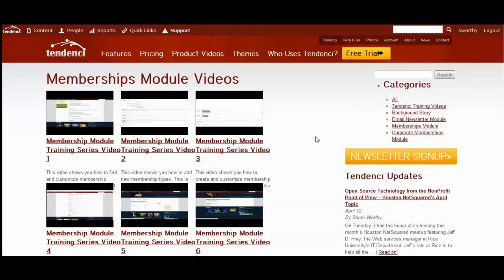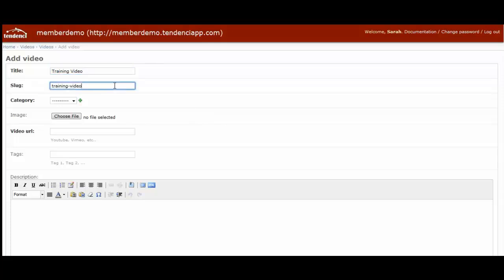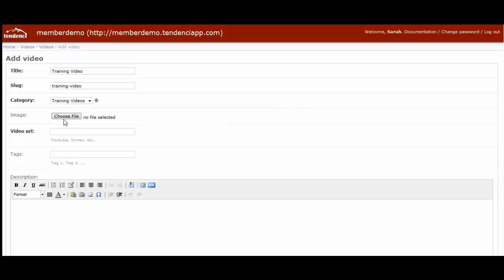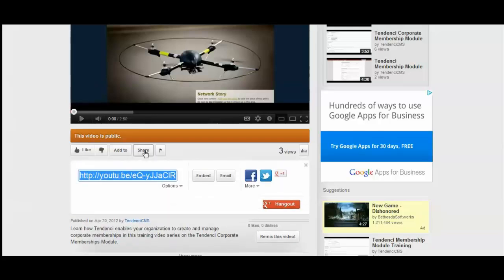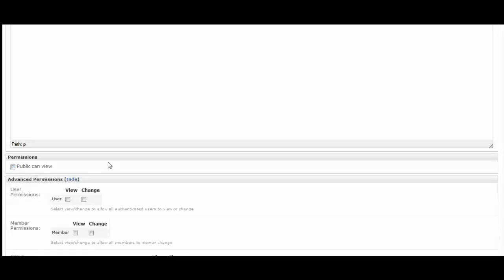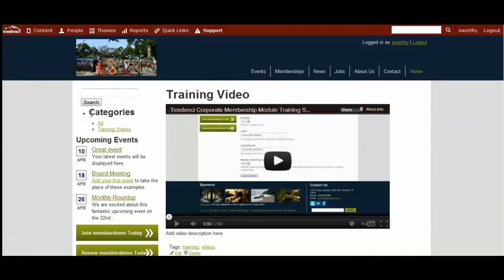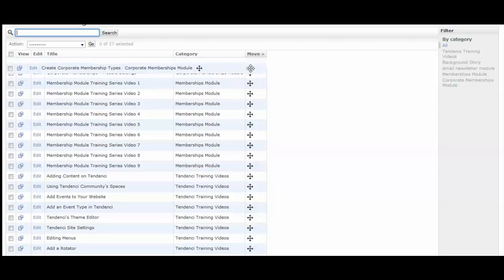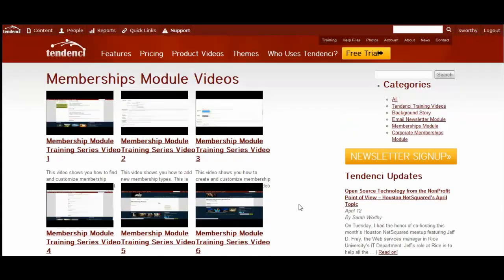Add Video Galleries to Your Tendenci Website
This video shows you how to use Tendenci's integrated Videos plugin to add, organize, and share your online videos directly on your Tendenci website.  Video Galleries are a custom plugin feature that we are releasing for free to all new Tendenci Community sites later this year.

You can have the plugin in today - we'll install it for free on your Tendenci 5.0 site if you follow @Tendenci on twitter or "Like" on Facebook and send us a message telling us you want a Tendenci video gallery on your website!